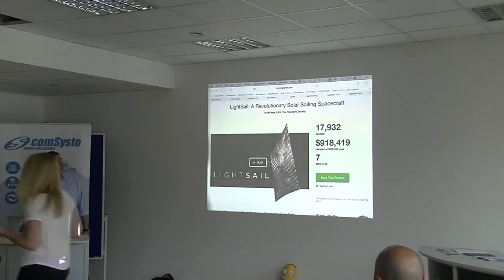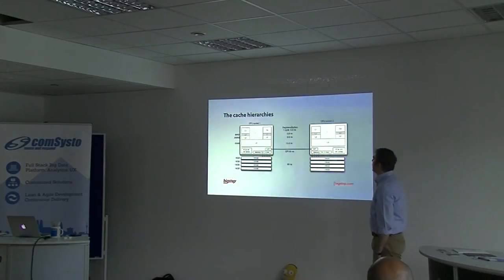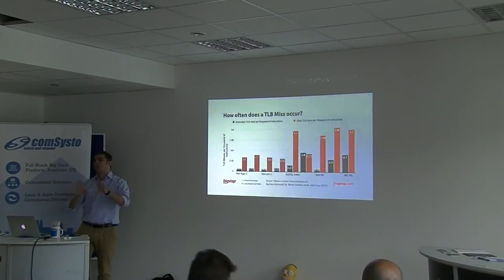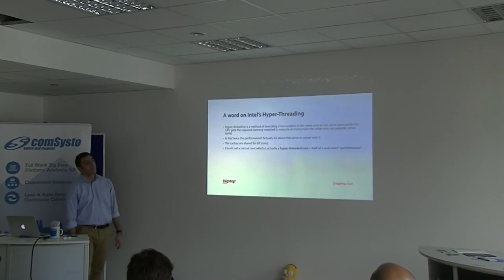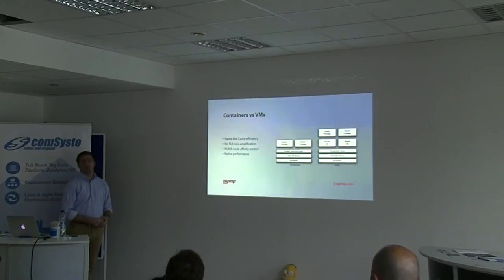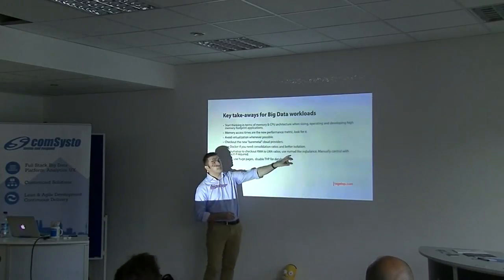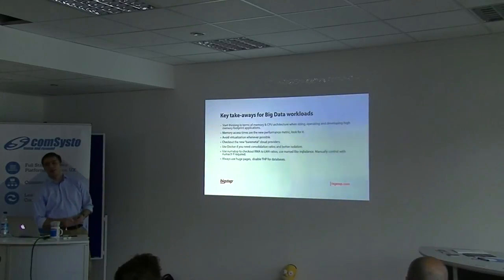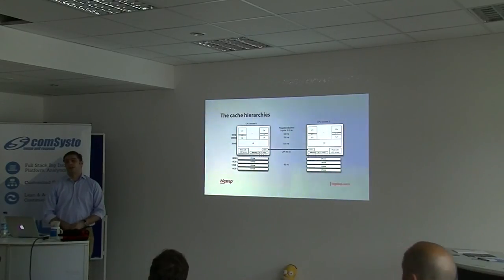Memory, Big Data, NoSQL and virtualization - Talk by Alex Bordei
In-memory processing has started to become the norm in large scale data handling. This is aclose to the metal analysis of highly important but often neglected aspects of memory accesstimes and how it impacts big data and NoSQL technologies.We cover aspects such as the TLB, the Transparent Huge Pages, the QPI Link, Hyperthreading and the impact of virtualization on high-memory footprint applications. We present benchmarks of various technologies ranging from Cloudera’s Impala to Couchbase and how they are impacted by the underlying hardware.The key takeaway is a better understanding of how to size a cluster, how to choose a cloud provider and an instance type for big data and NoSQL workloads and why not every core or GB of RAM is created equal.

Bio

Alex Bordei is a developer turned Product Manager. He has been developing infrastructure products for over nine years. Before becoming Bigstep's Product Manager, he was one of the core developers for Hostway Corporation's provisioning platform. He then focused on definingand developing products for Hostway's EMEA market and was one of the pioneers of virtualization in the company. After successfully launching two public clouds based on VMware software, he created the first prototype of Bigstep's Full Metal Cloud in 2011. He now focuses onguaranteeing that the Full Metal Cloud is the highest performance cloud in the world, for big data applications.